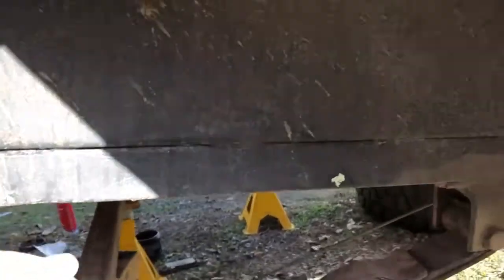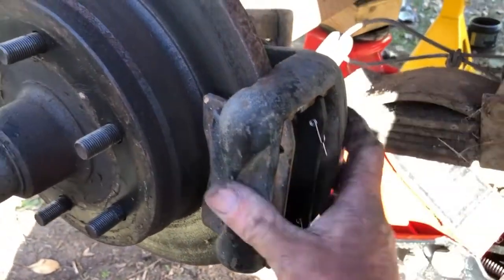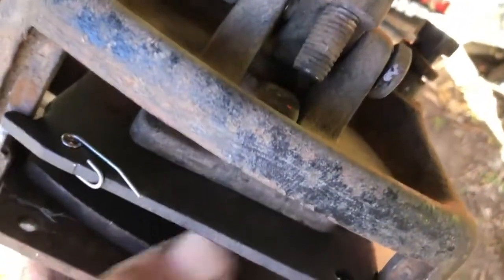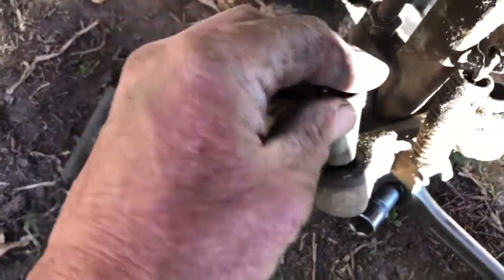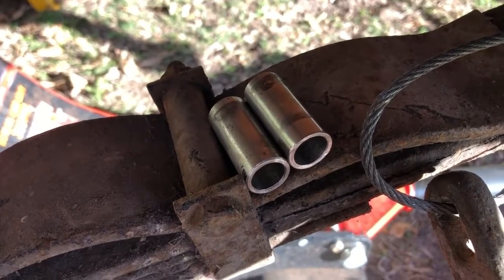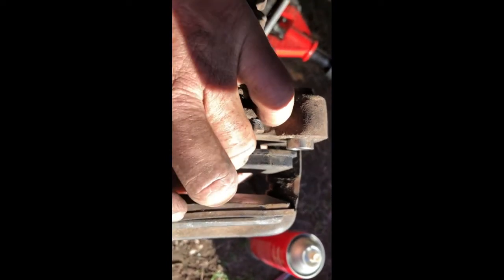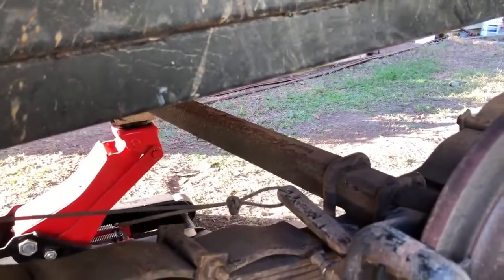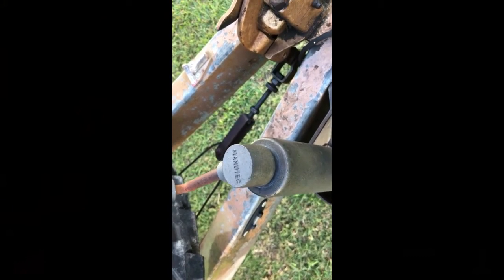Trailer brake repair adjustment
Repair and adjustment of mechanical disk brakes on a trailer